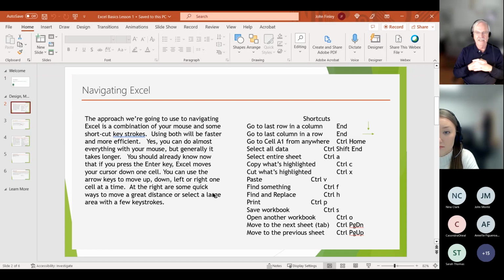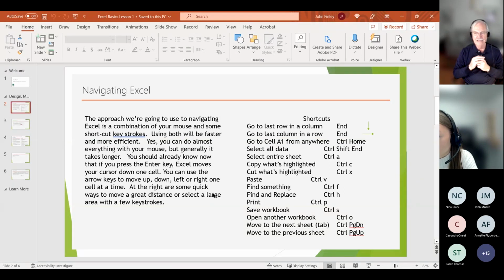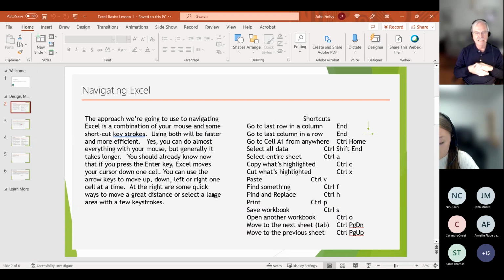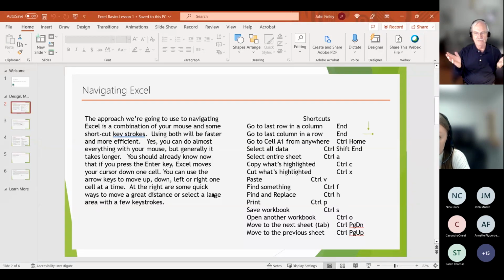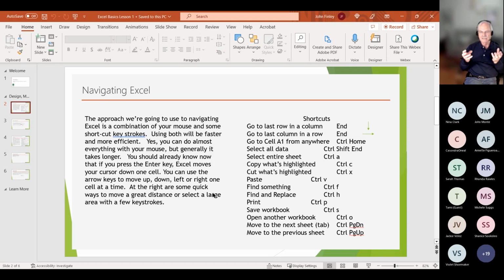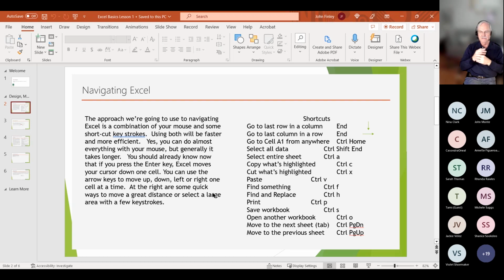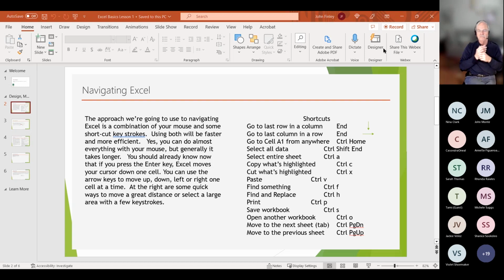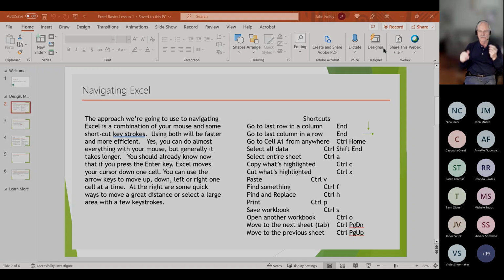Navigating Excel - Excel Training Webinar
John Finley goes over some the quick and easy ways to get around Excel efficiently using the keyboard rather than the mouse. This clip was taken from part 1 of our Excel Training Webinar with John Finley.